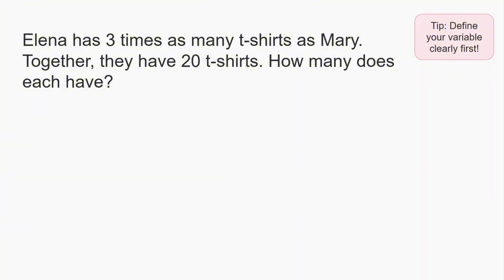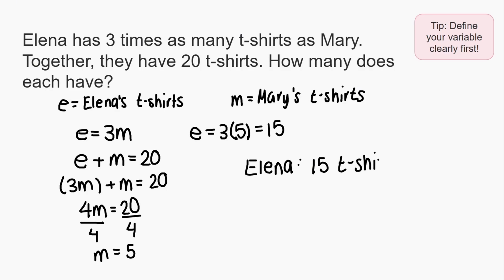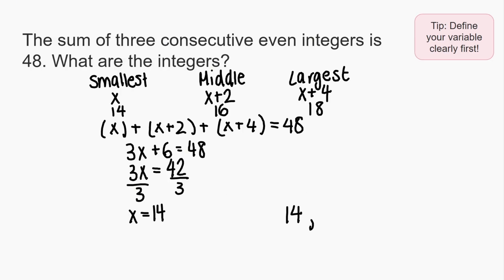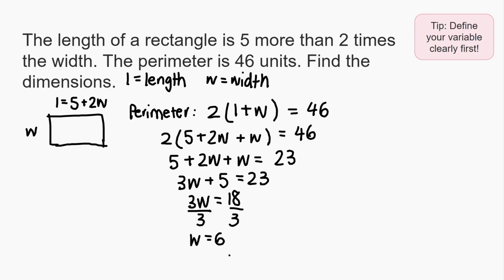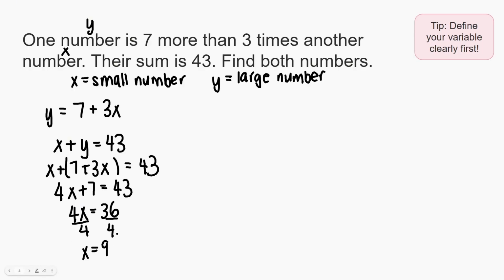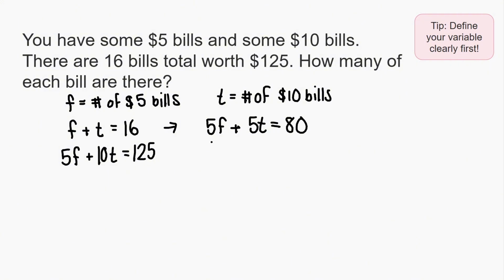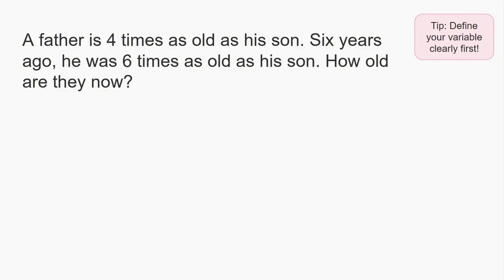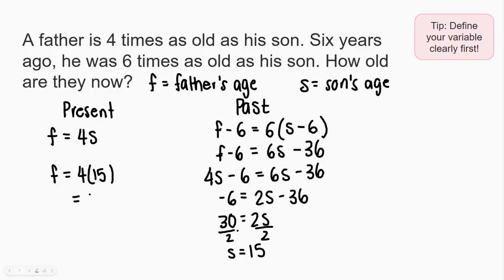How to Solve Any Algebra Word Problem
In this video, you will learn how to solve algebra word problems clearly. In this video, we break down 7 of the most common types of algebra word problems you will see. From "age" problems to geometry and money, I will show you how to solve them all step by step.

Timestamps
00:00 Introduction
00:13 Problem 1 Comparing Two Quantities
02:54 Problem 2: Consecutive Even Integers
04:42 Problem 3: Geometry and Perimeter
07:13 Problem 4: Number Relations
09:21 Problem 5: Money Counting
11:50 Problem 6: Percentages and Markups
13:00 Problem 7: Age Challenge (Past vs Present)